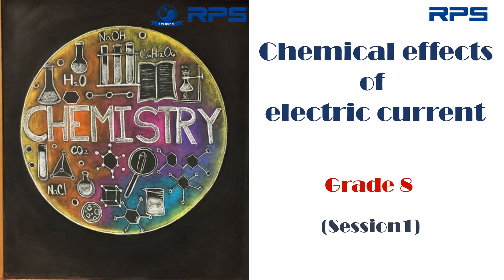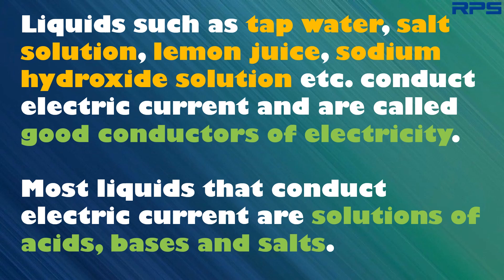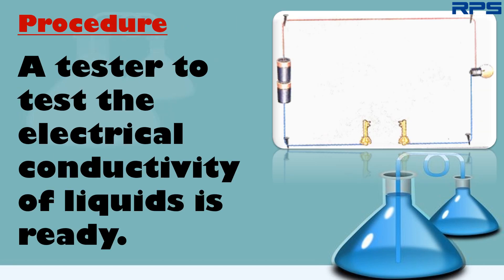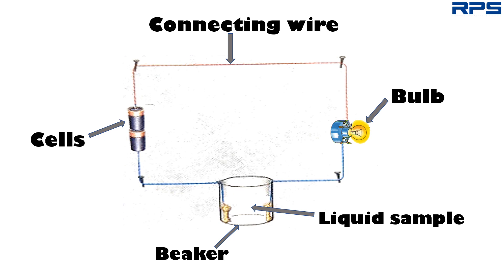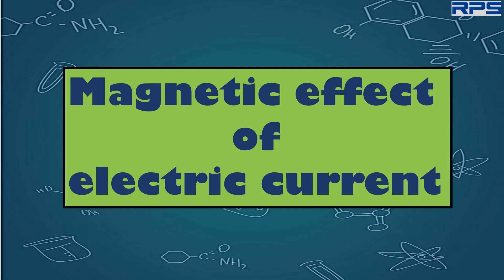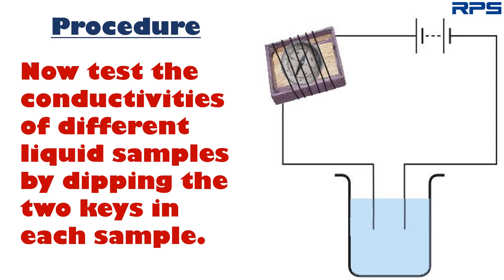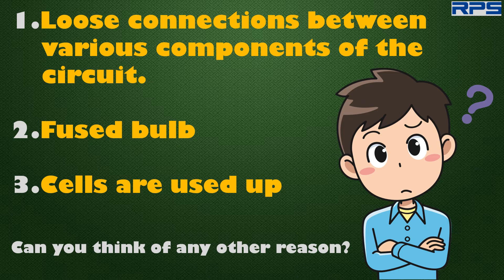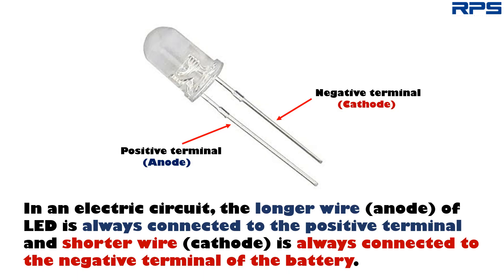RPS SCHOOL - CLASS VIII, CHEMICAL EFFECTS OF ELECTRIC CURRENT, SESSION-I